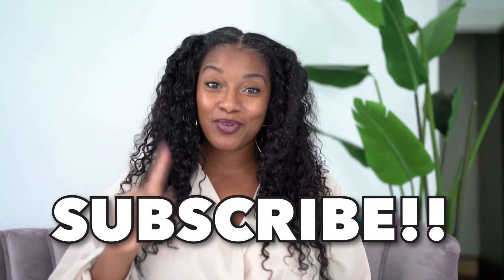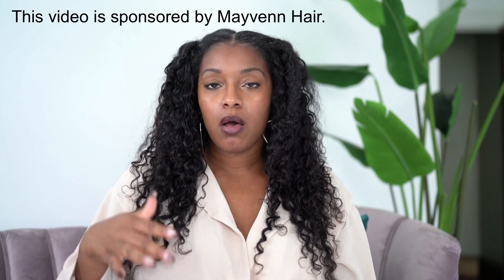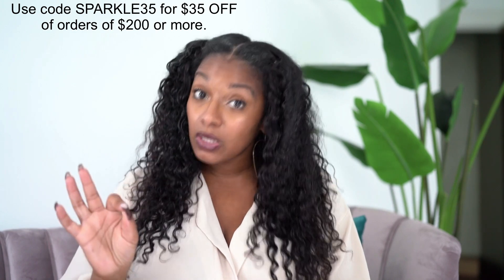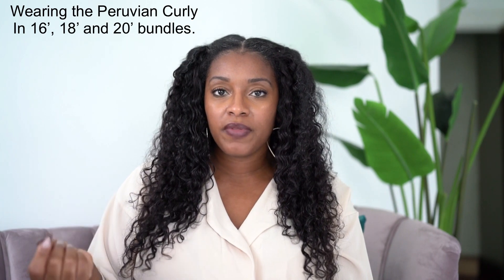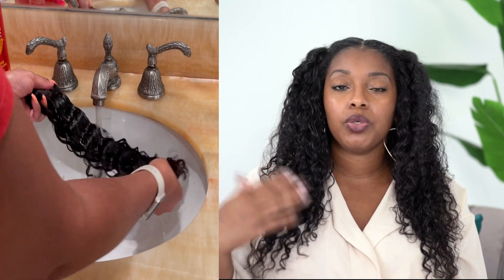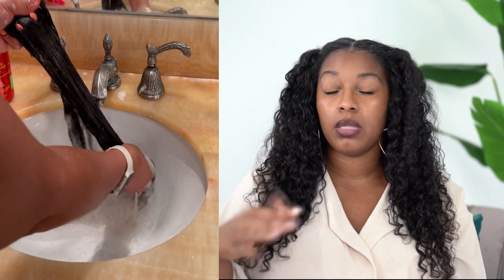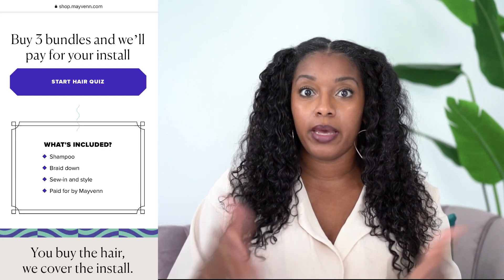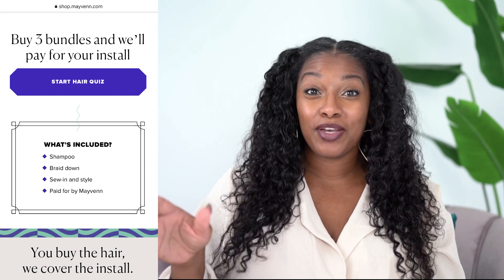Mayvenn Hair Review| Free Hair Install| Watch Before You Buy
Wearing 3 Peruvian Curly bundles with leave-out in 16' 18' and 20' lengths.

If you need any additional clarity around hair or services don't hesitate to ask...